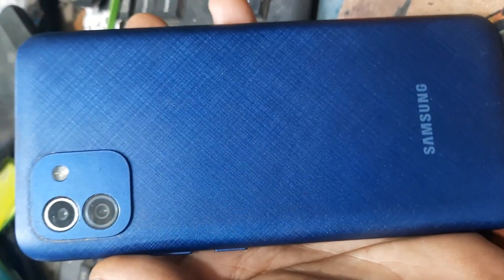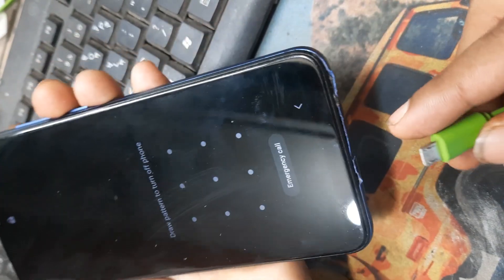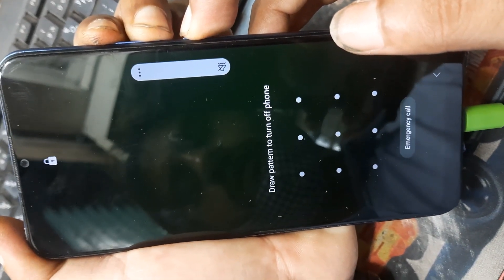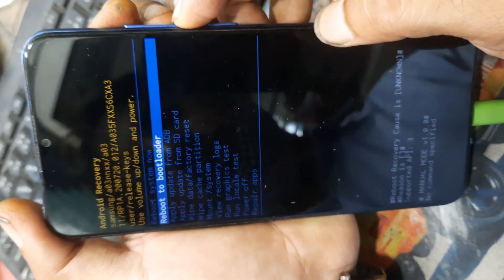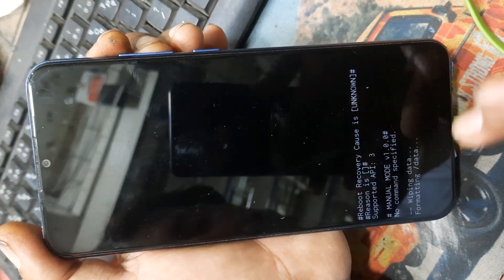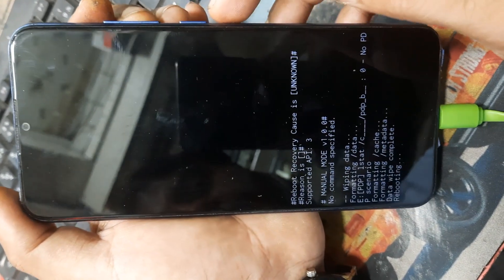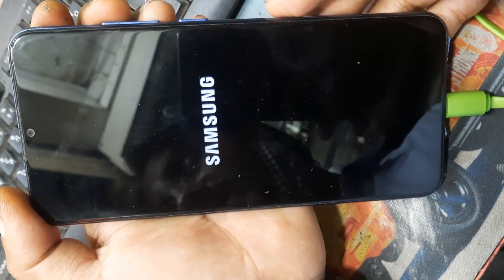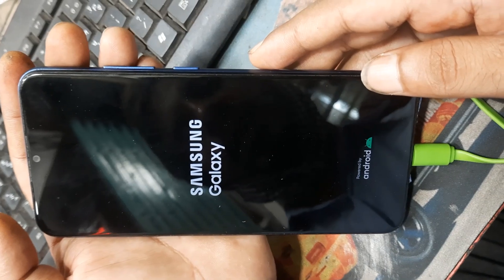How To Unlock Samsung Phone Forgot Password || Samsung Mobile Ka Pattern,Password Lock Kaise Tode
How To Unlock Samsung Phone Forgot Password || Samsung Mobile Ka Pattern,Password Lock Kaise Tode || samsung power off not work

samsung ke kisi bhi mobile ka lock kaise tode
samsung mobile hard reset nhi hora to kya Kare
samsung m70 ka lock kaise tode
samsung 30s hard reset
samsung a10s ka lock kaise tode
samsung m10 hard reset kaise kare
samsung a13 ka lock kaise tode
mobile ka lock kaise tode
samsung m42 hard reset without pc
samsung galaxy hard reset not working
samsung a12 ka lock kaise tode
samsung m53 hard reset samsung
samsung a14 5g ka lock kaise tode
phone ka lock kaise tode
samsung m42 5g hard reset
samsung lock kaise tode computer ke bina
lock kaise tode samsung mobile ka
samsung a34 hard reset
samsung f22 ka lock kaise tode
samsung a21s hard reset
hard reset samsung all phone
how to unlock samsung phone
how to unlock a samsung galaxy
samsung phone ka lock nhi tut raha to kya kare
samsung galaxy ka lock kaise tode
how to unlock samsung phone forgot password
how to unlock samsung phone if forgot password
how to unlock samsung phone forgot pattern
How to Unlock Android Password without losing data
how to unlock android password lock without internet connection
how to unlock android pin lock without factory reset
how to unlock pattern lock without internet
how to unlock android phone password without losing data
how to unlock android phone after too many pattern attempts without factory reset
how to unlock android pattern lock if forgotten
how to unlock pattern lock on android
how to unlock android phone password
how to hard reset android phone
how to unlock android phone pattern lock

how to unlock samsung phone forgot passcode#
foegot password unlock